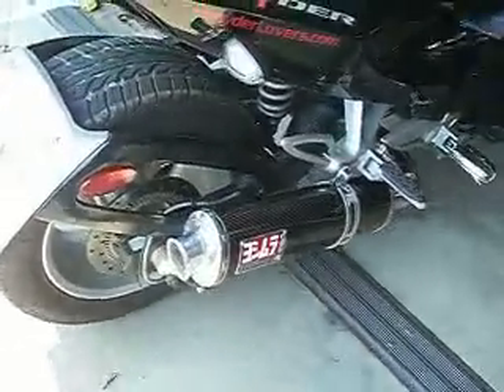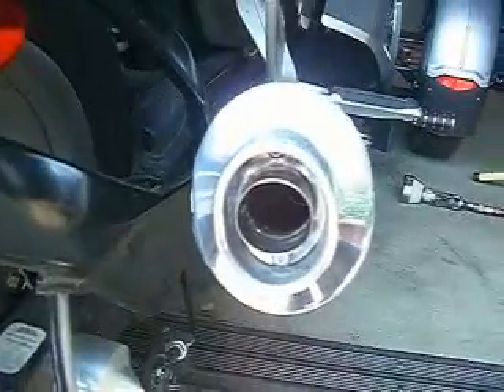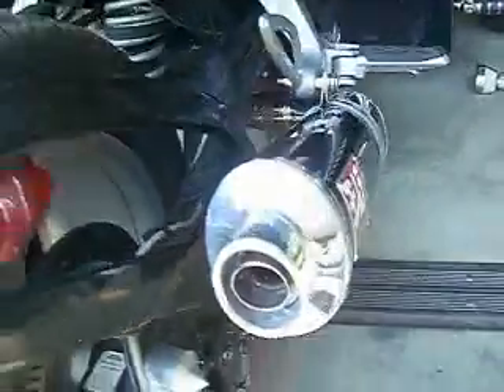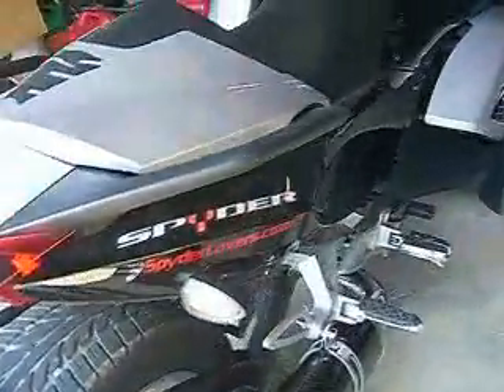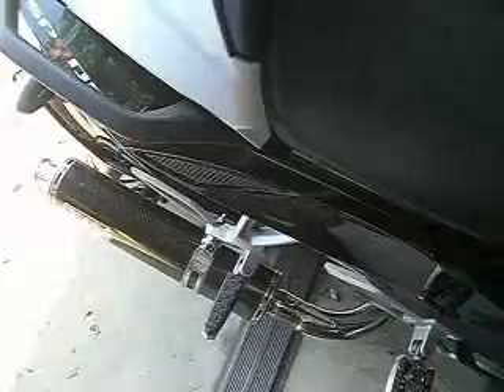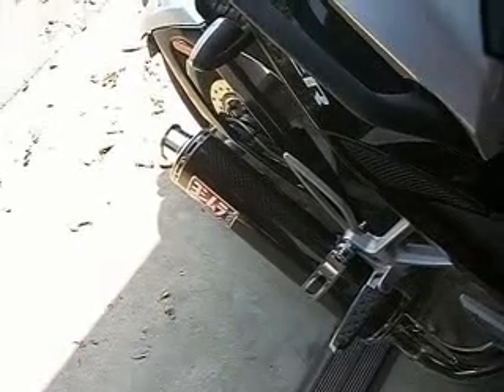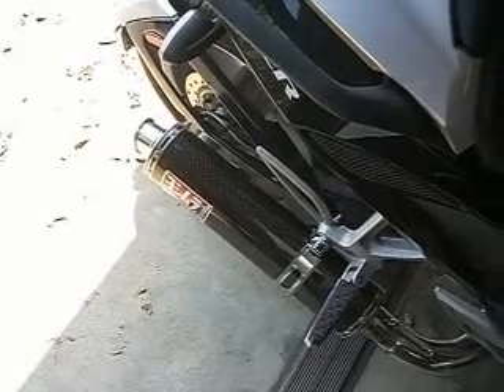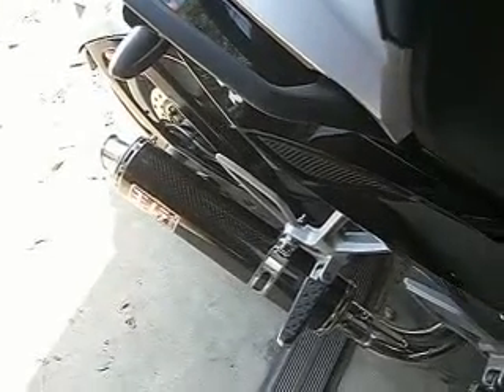Can Am Spyder- Yoshi Pipe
Can Am Spyder with a Yoshi pipe